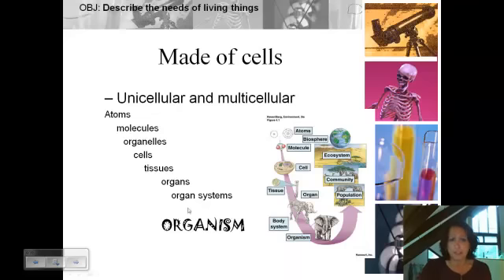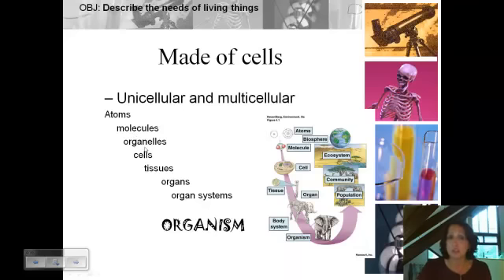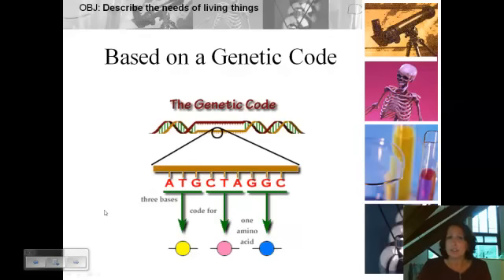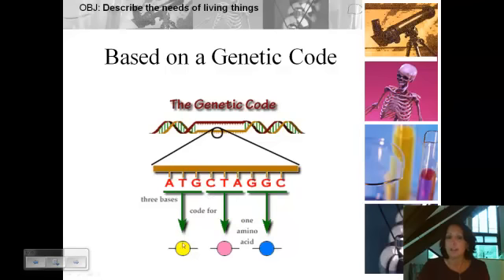Lecture 1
Bio 22